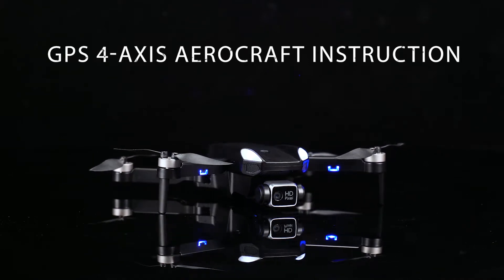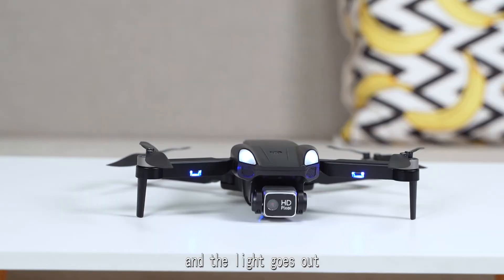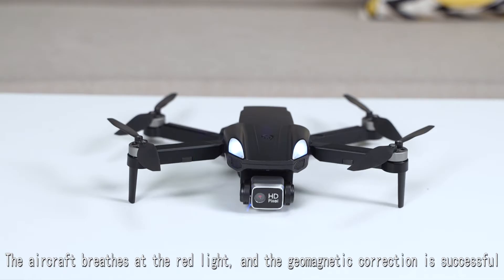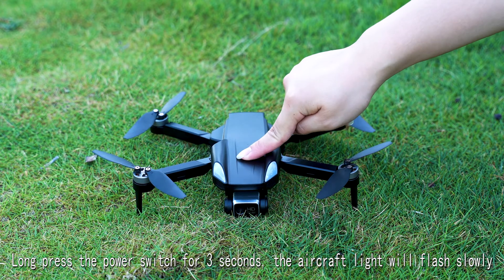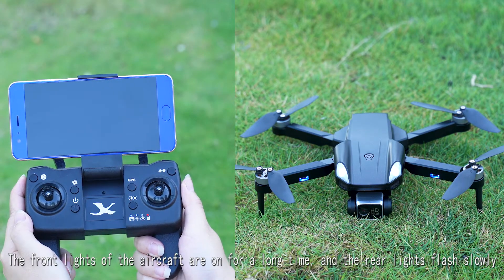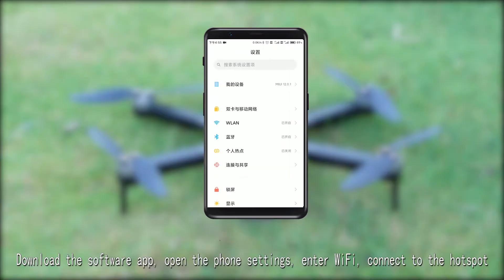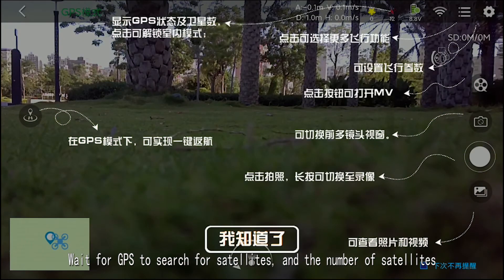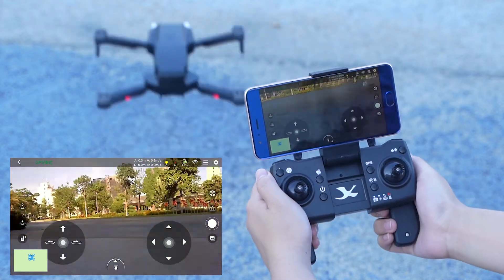G21 Operation display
G21 GPS drone  Operation display